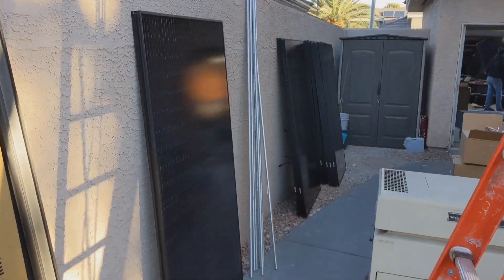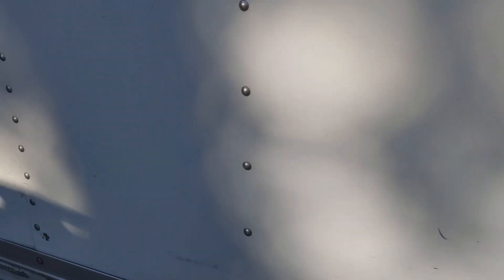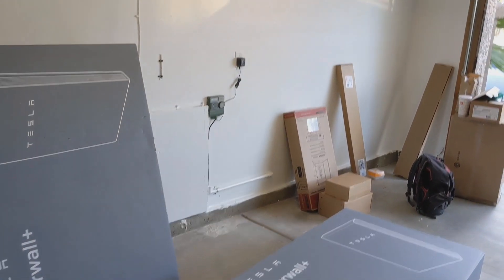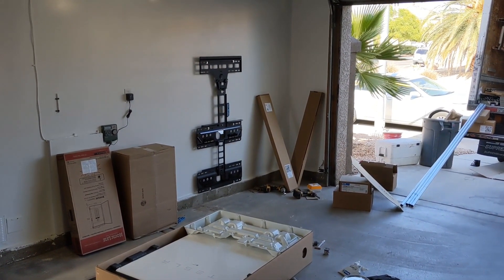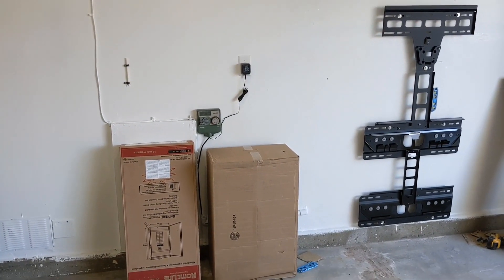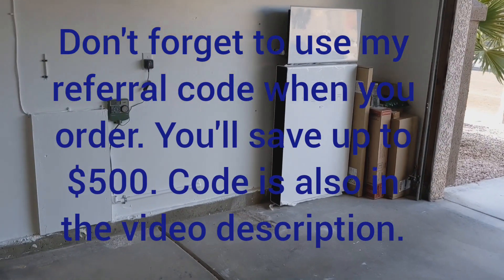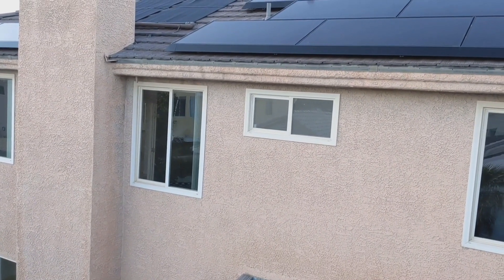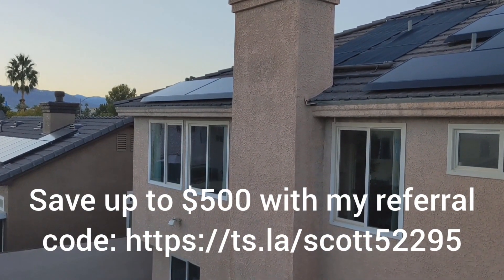Installation of Tesla Solar Panels and Powerwall - what happens on install day?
In this video I show the install by a Tesla crew of their solar panels and powerwall.

In later videos I'll cover the electrical install and then finally permission to operate when everything goes live!

I'll also post a video walking through the order process.